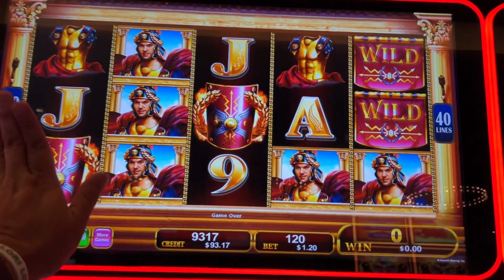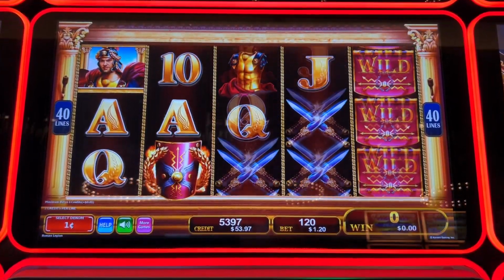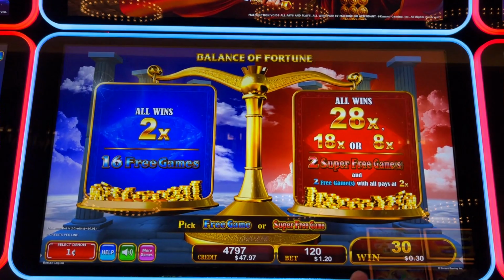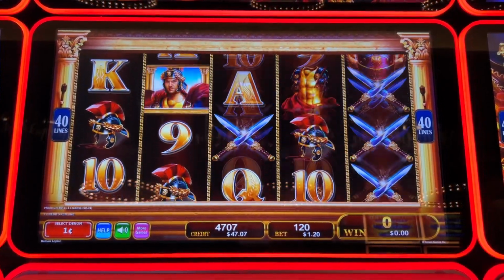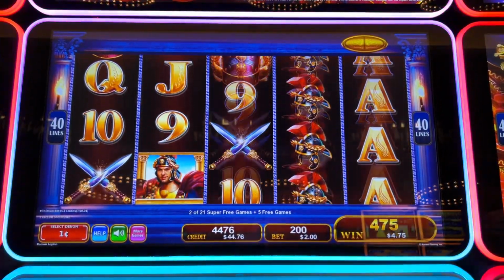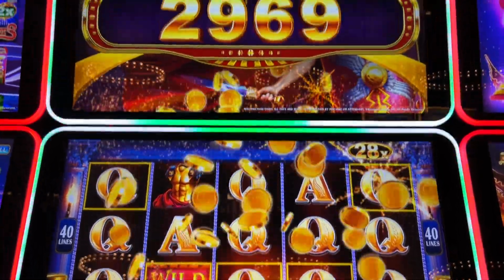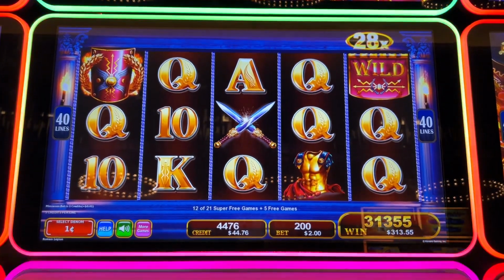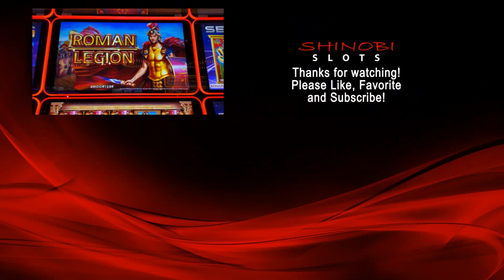Roman Legion Slot Machine - BIG WIN Bonus with 28x Multiplier in 21 Super Free Games!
A BIG WIN Bonus in Konami's NEW Roman Legion slot.  This is a re-skin of Bull Mystery.  Stacked symbols can be found on all reels, including bonus.  Wilds can be stacked on reel 5, but not sure if they can be full-screen.  This is a China Shores type game where you can trigger hundreds of free games.  Reel 5 seems to always have some stack of symbols or wilds.  After triggering bonus you get a choice between regular free games with all wins at 2x or Super Free Games with any win multiplied up to 28x.  For every 7 normal free games, you get 1 Super Free Game.  Any remaining games are normal at 2x.  Do you take your chance with the multipliers or more spins for a possible re-trigger and/or full screen?  Taken at Morongo casino/hotel in Cabazon, CA.